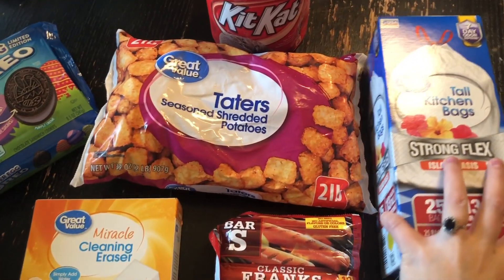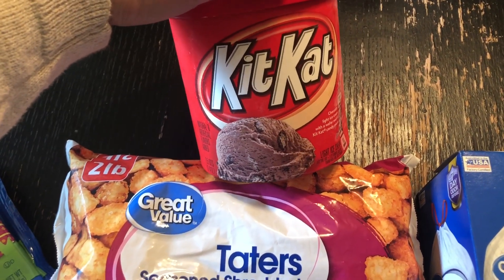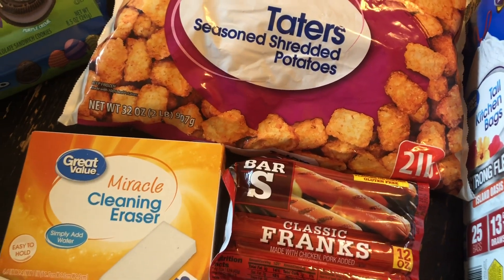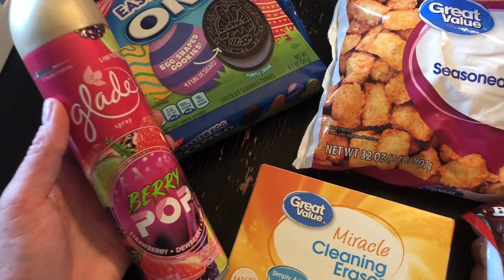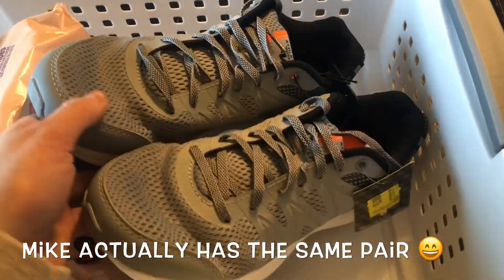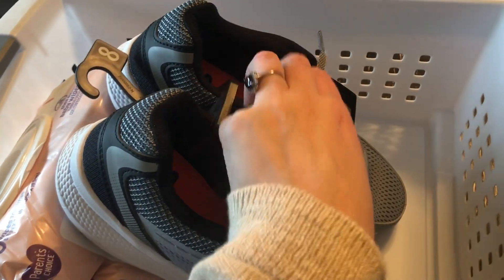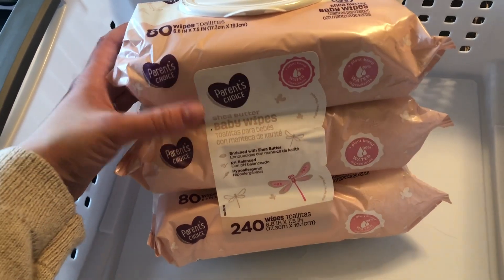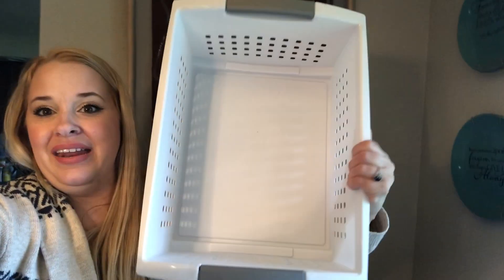AWESOME WALMART SHOPPING HAUL!!!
Hi friends! Welcome to this shopping haul video!! I got some great things with some on clearance!! I hope you enjoy!!

Walmart | Walmart Shopping Haul | Walmart Haul | Clearance